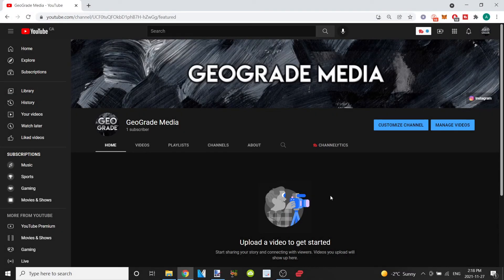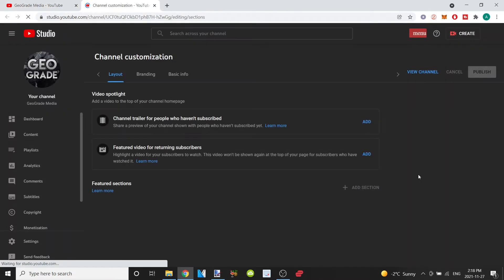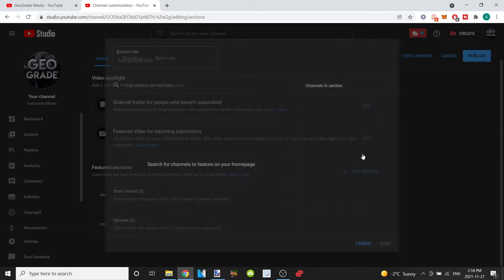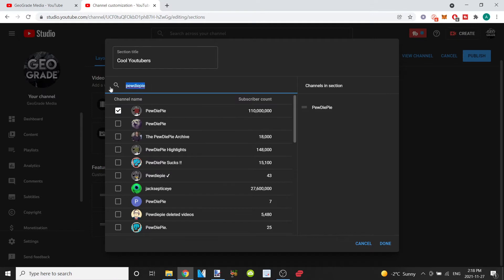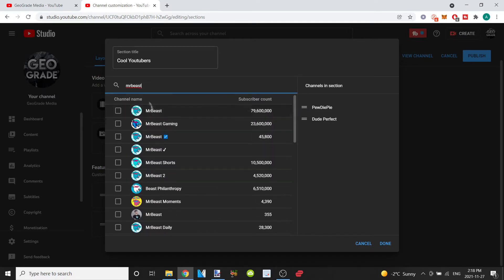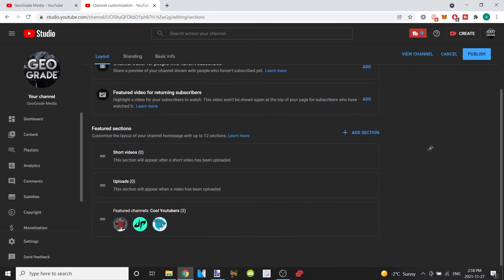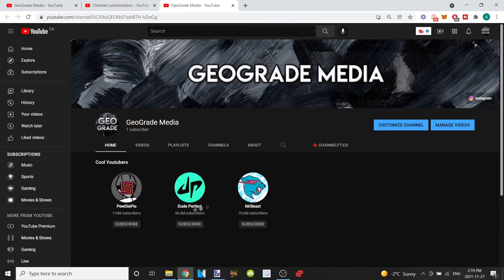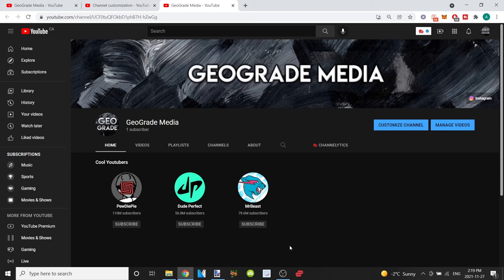How To Add a Featured Channel to Your YouTube Channel *EASY* 2022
How To Add a Featured Channel to Your YouTube Channel - PC & Phone - 2021

How to add a featured channel section on YouTube - Latest Update 2021
How to Add Featured Channels on YouTube (2021)